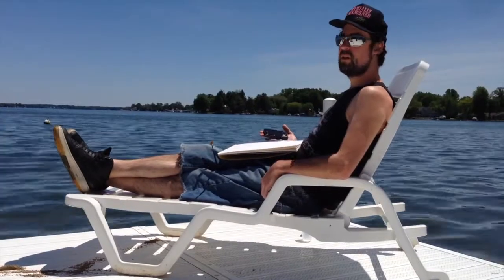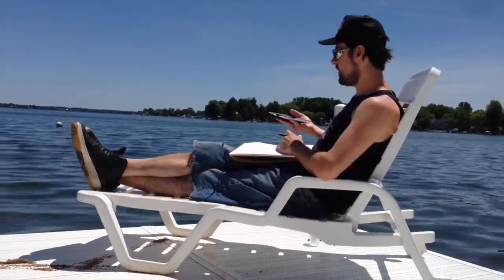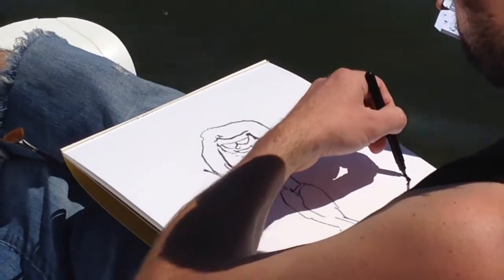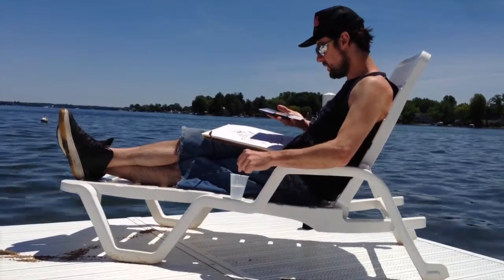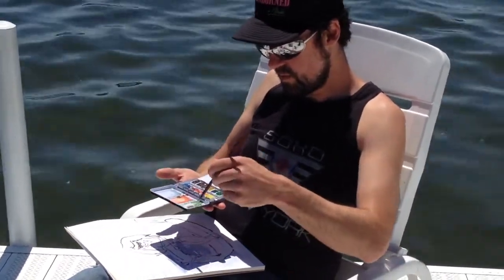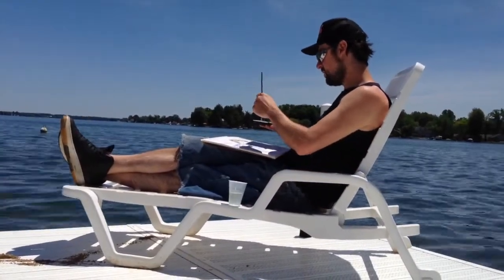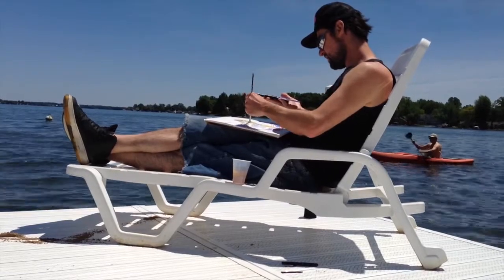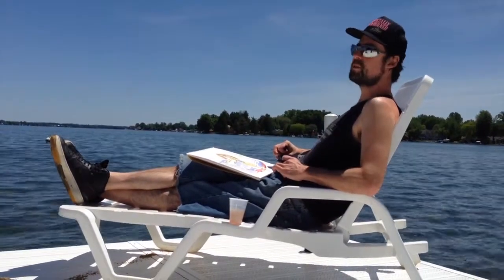Ronnie Falco Seaside Special: Landscape Watercolor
A friend of ours, local television fine artist, Ronnie Falco shares his love of How To's in this video. Ronnie paints Freedom majestically while showing us the ropes of his finely tuned craft. Watch Ronnie and learn how to master "Landscape Watercolor". We look forward to collaborating more with Ronnie in the future. Video produced by Jay Meyers and Chris Kerr.